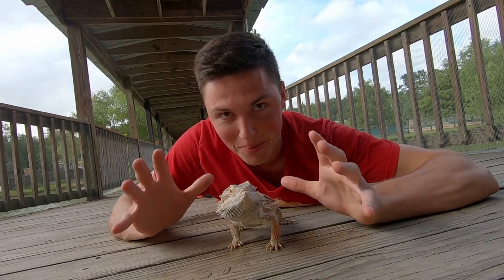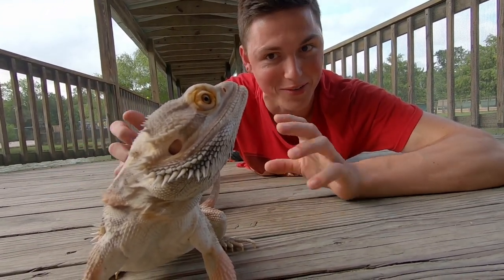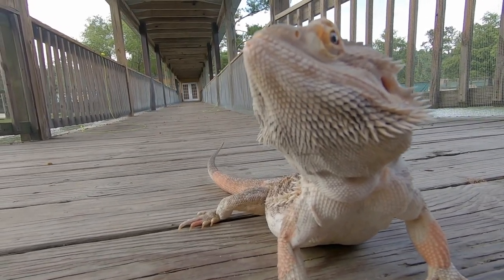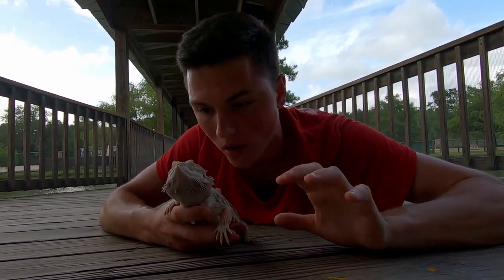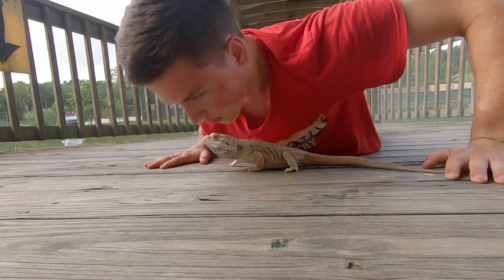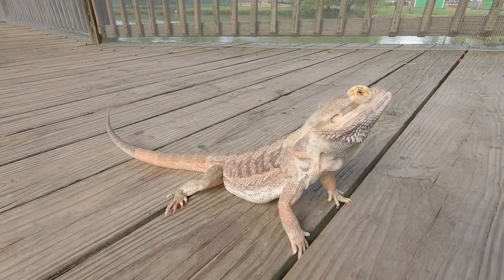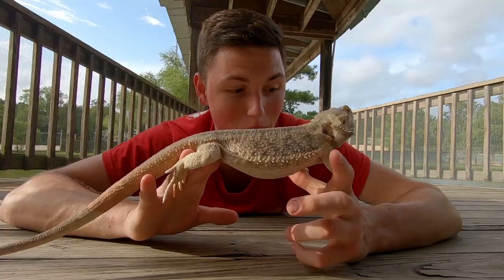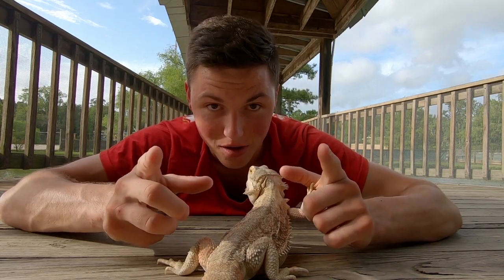The Bearded Dragon! (Animal Breakdown)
The Bearded Dragon is one of the most well known lizards on the planet because they’re common pets and are super friendly! However other than being the poster child of household lizards, not many people know too much about these amazing little reptiles. That’s why I'm gonna give you a breakdown of this Australian native so you can learn about my friend Spyro’s species and brag to your friends about your new Bearded Dragon knowledge!

This animal was provided by the beautiful Gator Country located in Beaumont Texas. If you ever get the chance to go its an awesome place for the whole family and the owners Gary and Shannon Saurage are some of the friendliest people you'll meet!

MUSIC in this video supplied by my friend “Ferris Valley” I only use snippets of his songs so make sure to go check out his full songs their INSANE

Hey guys! I'm Satchel Snow and the purpose of this channel is to get YOU excited about wildlife! I love animals and wanna share my passion with you through education in a fun, exciting, and most importantly...ENTHUSIASTIC way that makes you wanna learn more and love these amazing animals as much as I do!

If you wanna learn about some of the Earth's most AWESOME creatures then this is the place for you! I wanna get you excited about animals because that's the only way we can save them, with YOUR help. So grab your boots, get your favorite socks, and get ready to GO WILD with me and enjoy the channel!